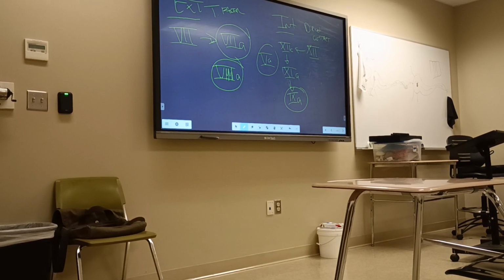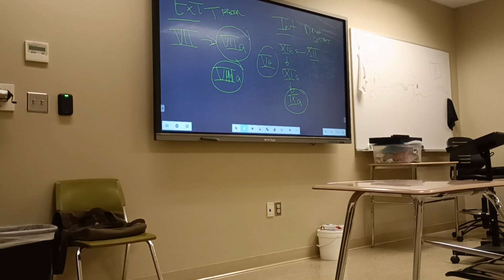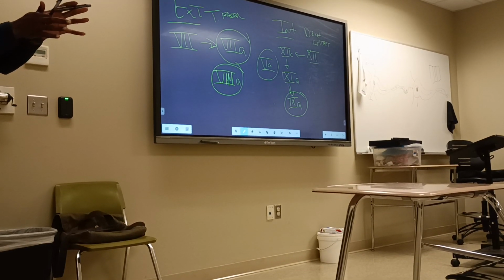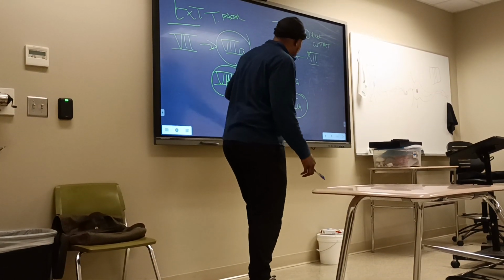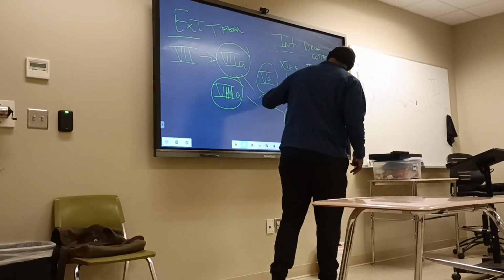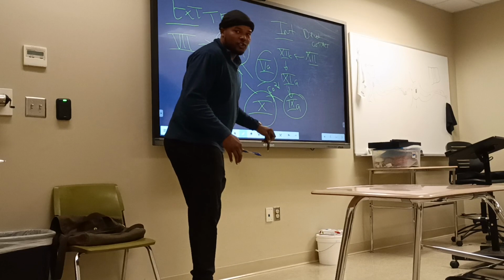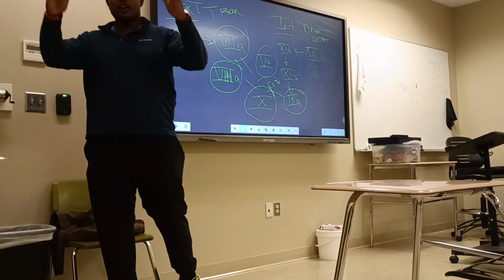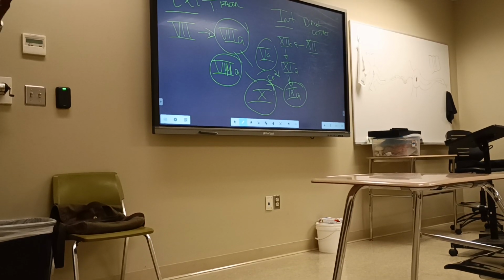Sessom Explains Blood Clotting Mechanism (Von Willebrand Factor) Study Session